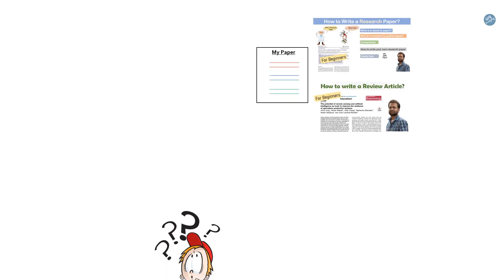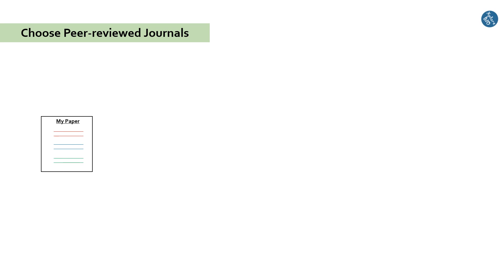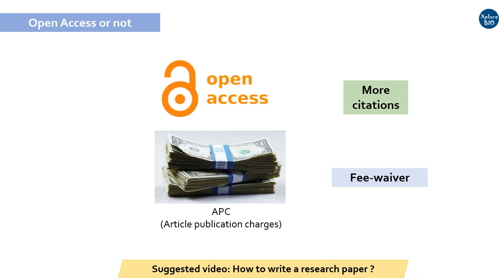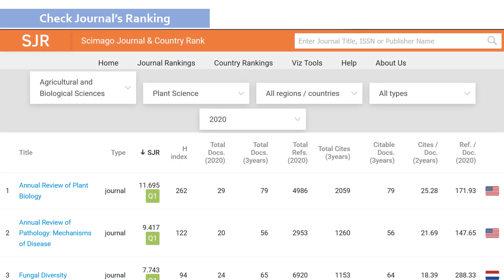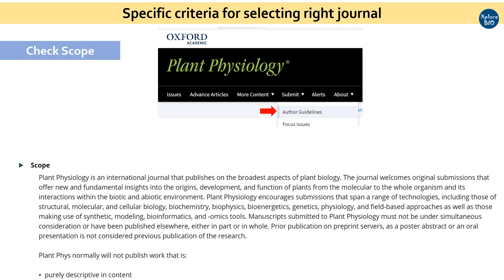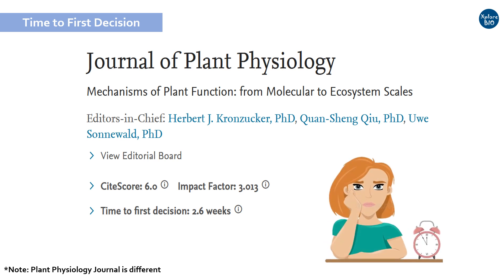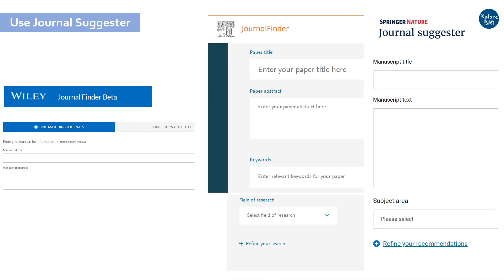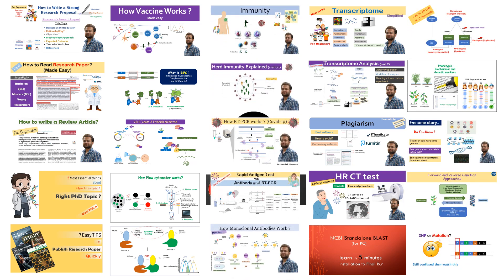How to choose a right journal for publication? Criteria, tools and tips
You have your research paper ready. But how to target the most suitable journal for your work? In this video I have shared some of the general as well as specific criteria to choose a suitable journal to get your article accepted.

How to write a review paper? Learn from the Scratch. Know about benefits of a review: